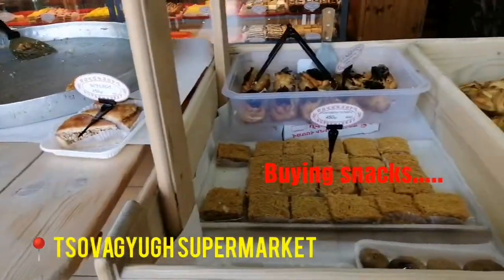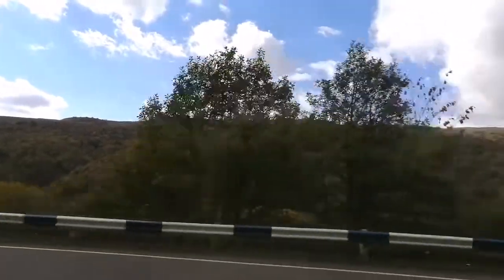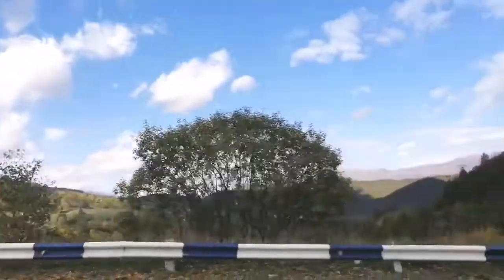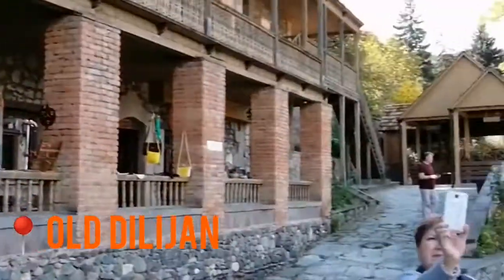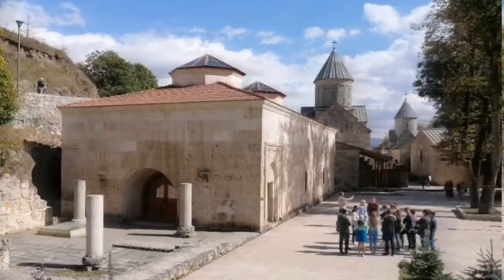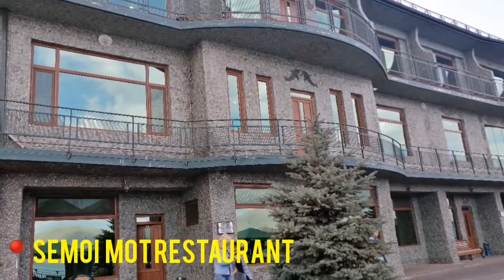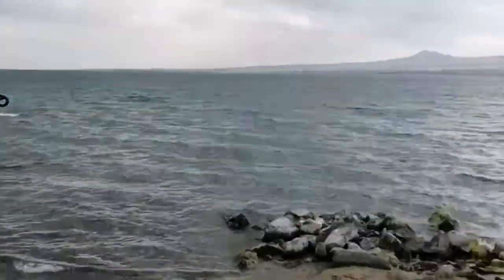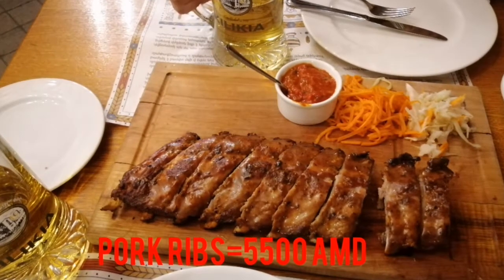Armenia: Day 4 My First Autumn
Our Day 4 here in Armenia. Its Autumn season and so beautiful indeed. We booked our full day tour in Yerani Travel which i recommend. Sulit ang bayad nyo:

See you on my next videos